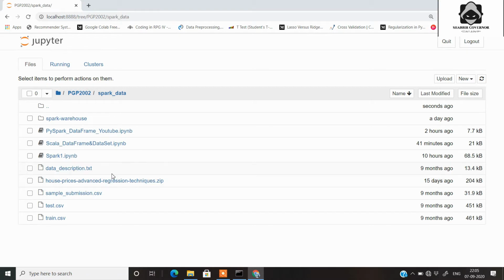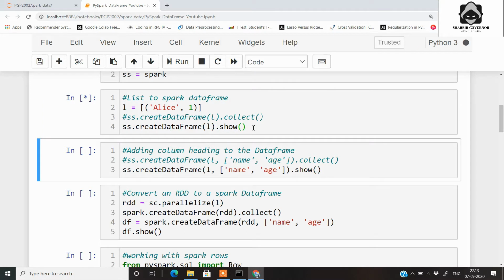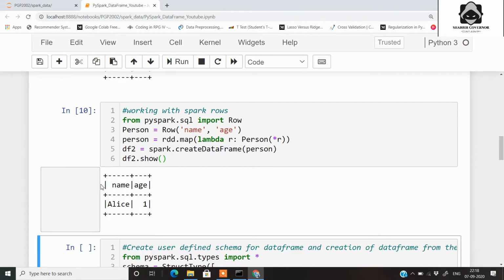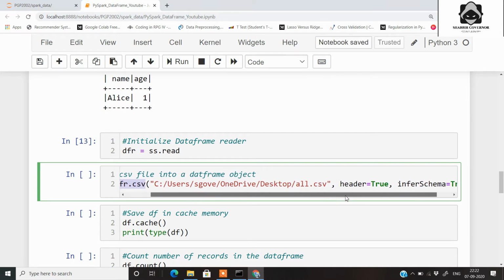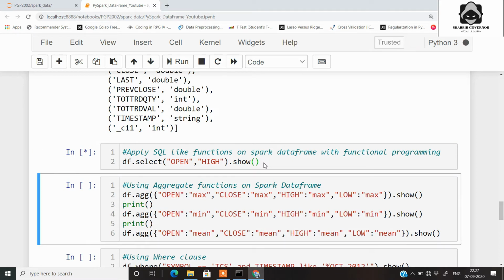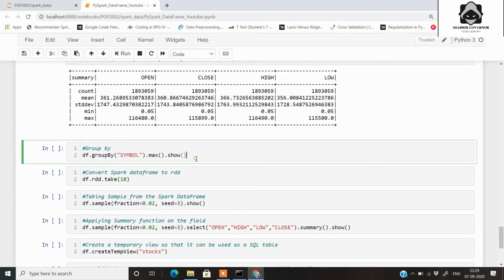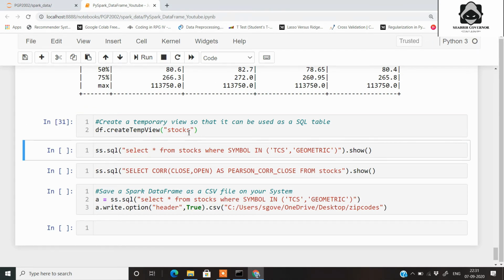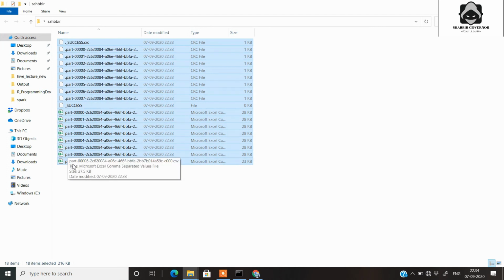SQL DataFrame functional programming and SQL session with example in PySpark Jupyter notebook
Hi friend's, check out this tutorial to understand how spark session can to use to work with DataFrame's in Apache Spark & how to use proper SQL queries to work with the same in detail with easy to understand examples.